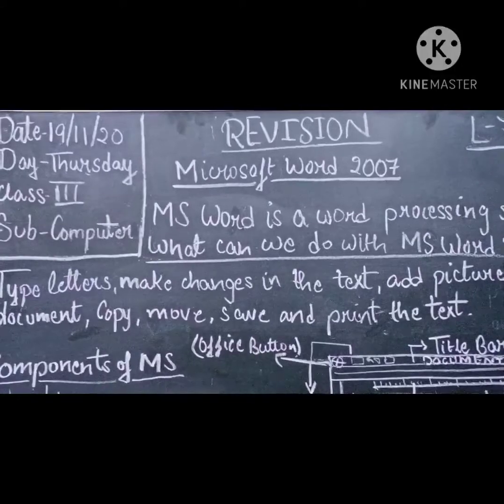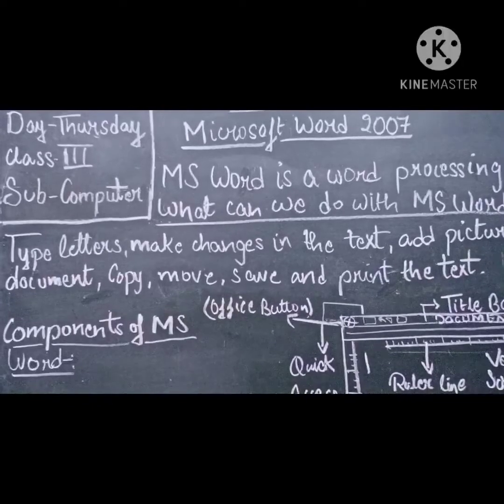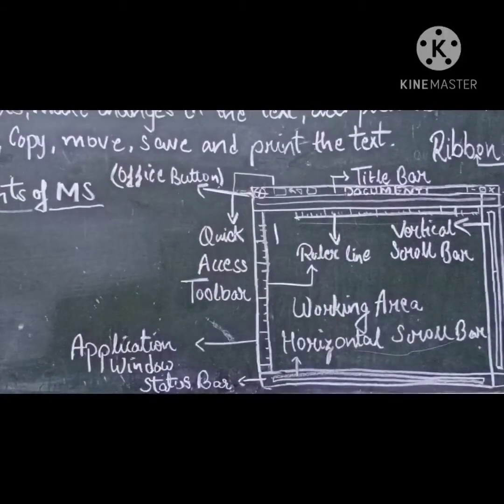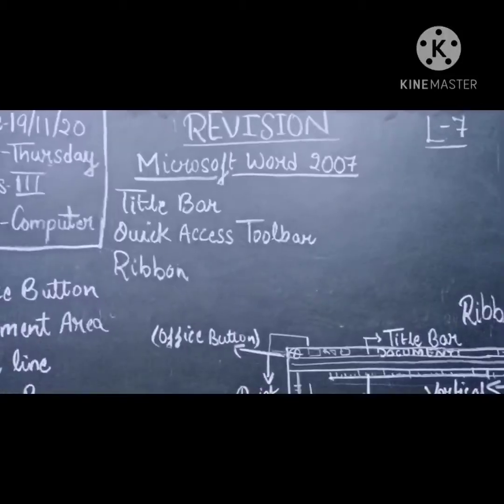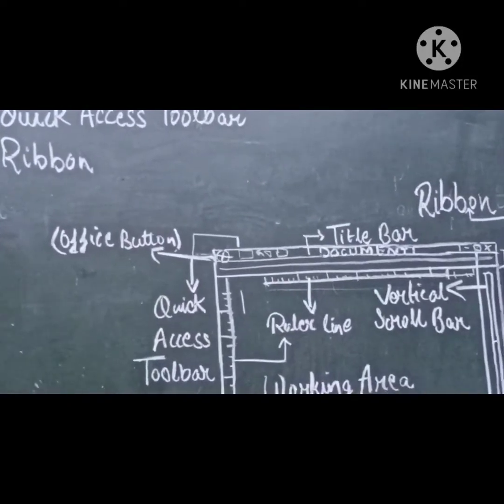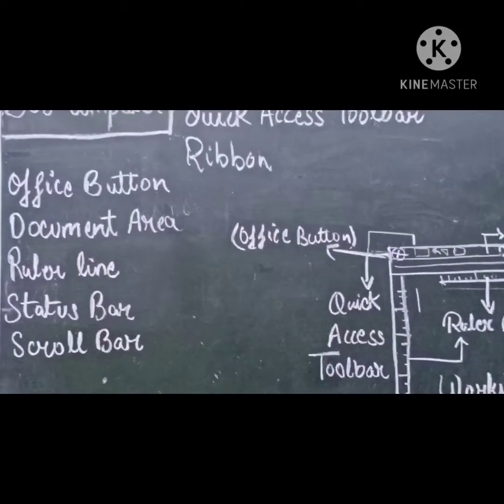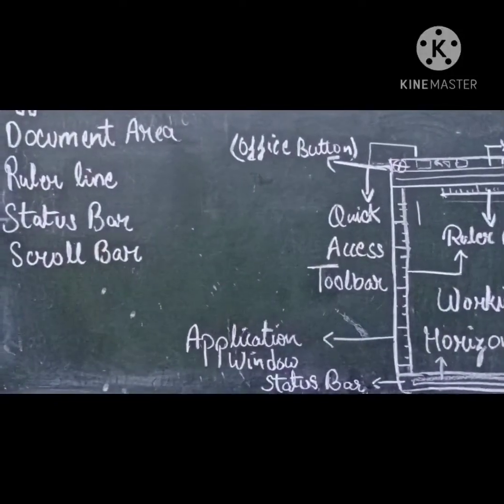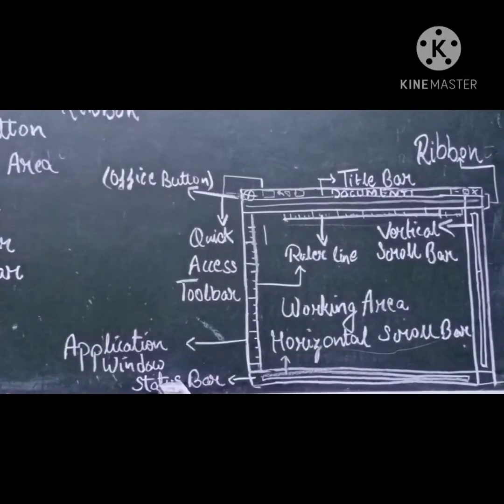Class 3 Computer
Revision of MS Word 2007